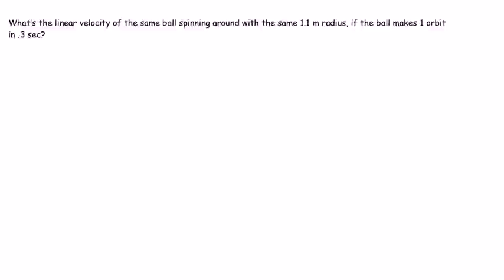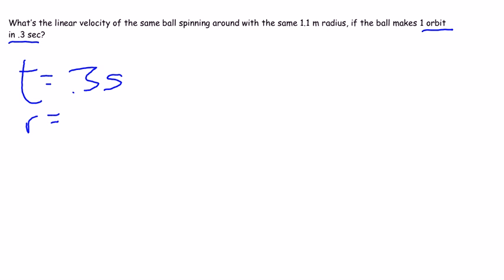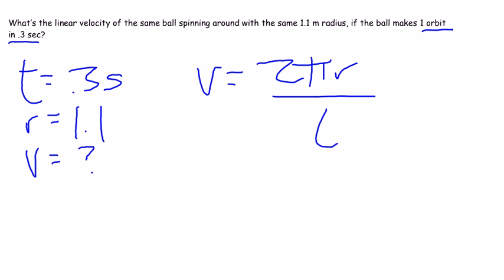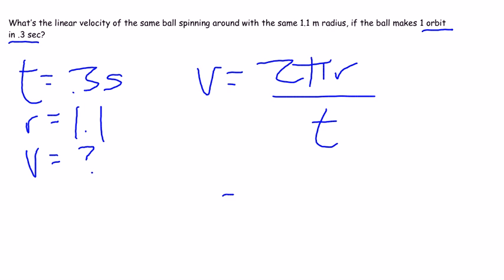Rotational Mechanics 2